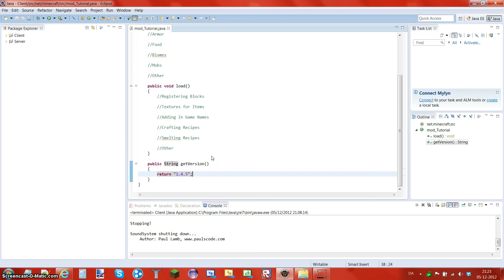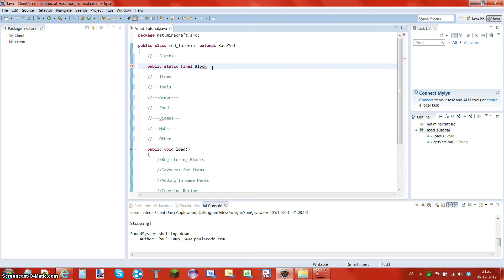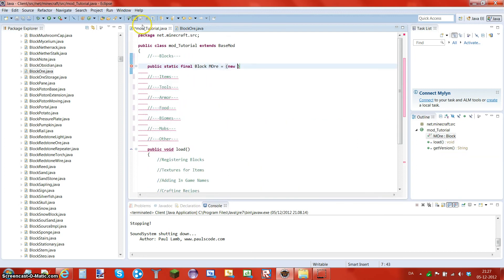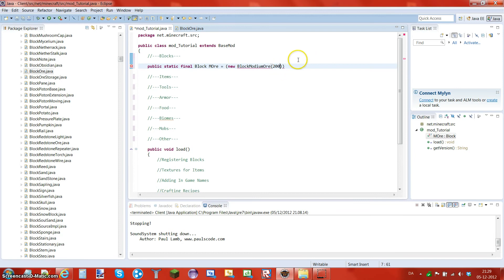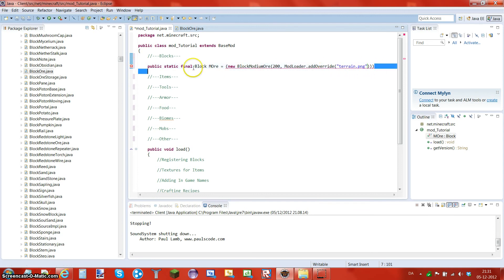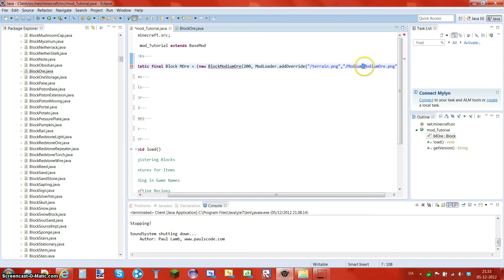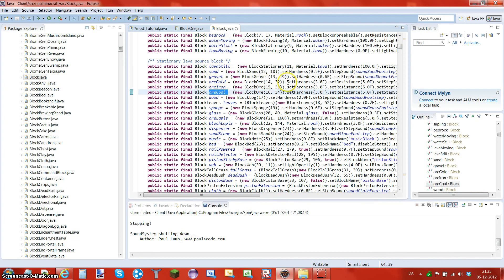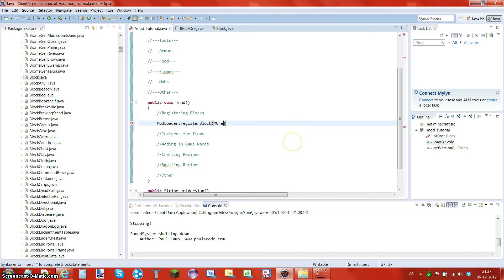Minecraft Modding for Beginners: Tutorial 4 Making a Block part 1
Greetings JavaViewers!
Thom here and i bring you another wonderful tutorial about modding in 1.4.5/1.4.6

This time we are looking at blocks for what would minecraft be, without blocks?
this is also the part one of the blocks explanation so make sure to whatch the second one as well :D